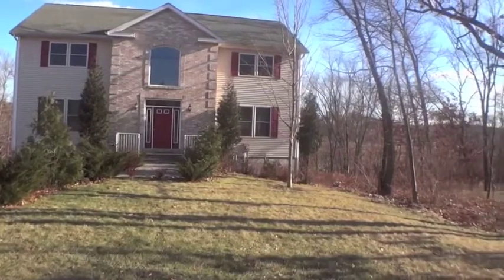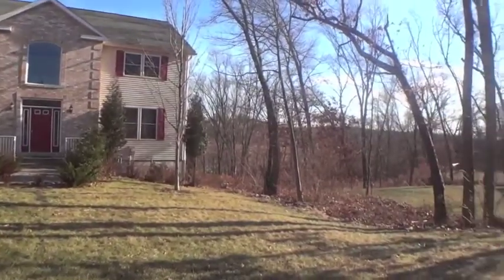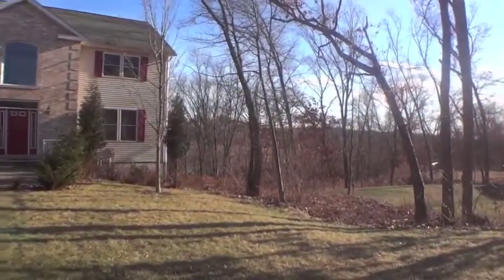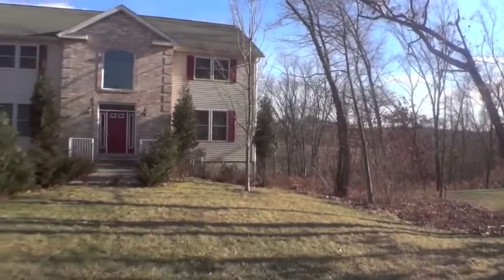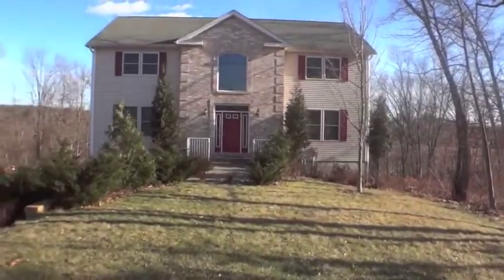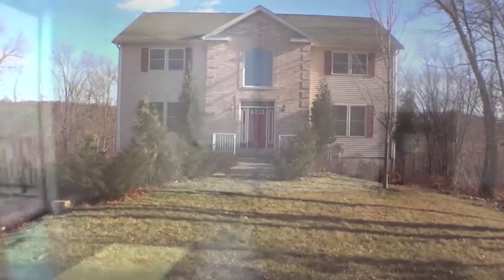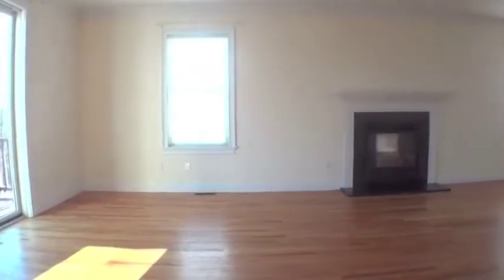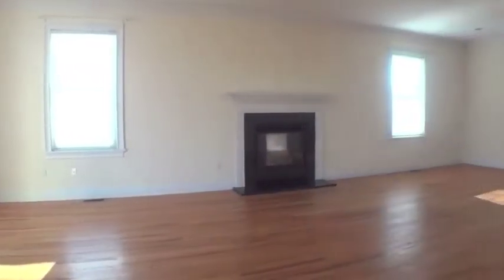5 Stormytown Road, Ossining New York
Welcome home to this Spectacular Center Hall Colonial with a grand two story entry foyer. The spacious  formal living room with a gas fireplace offers sliders to an over sized deck, featuring panoramic views of the wooded valley below. An open layout offers a fabulous, huge  designer Eat-In-Kitchen with granite counters, a stylish stone back splash, GE Monogram Profile stainless steel appliances and a separate service area with wine refrigerator. A family room flows off the kitchen with additional sliders to the over sized outdoor deck that is perfect for entertaining. The formal living room offers a cozy retreat and the powder room completes the first floor layout.
The second floor, bedroom level features a stunning master suite with tray ceilings, a huge master bath with Jacuzzi and a separate shower and walk in closet.  Three additional family sized bedrooms, a new hall bath and a large convenient laundry room complete this level.
The spacious  basement is ready to be finished and features a two car garage.